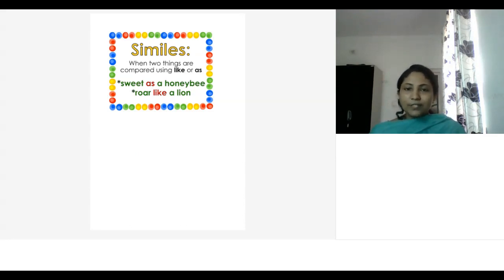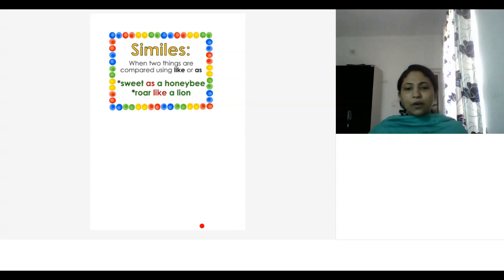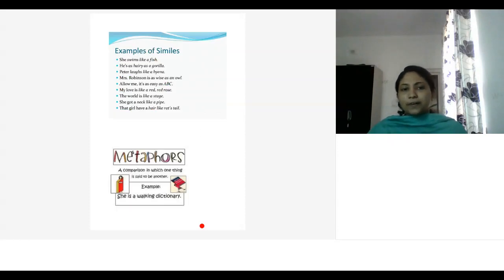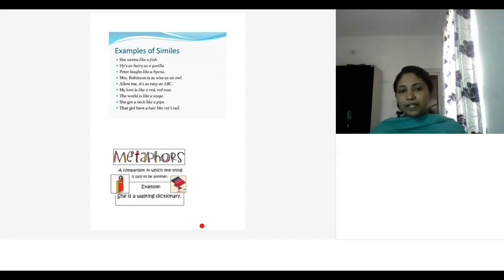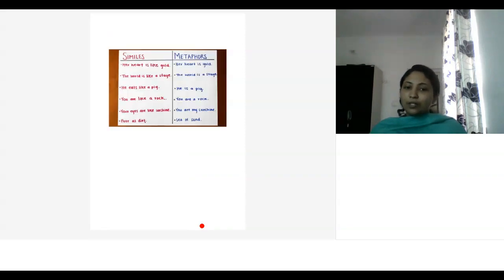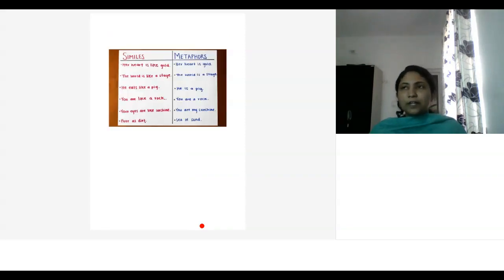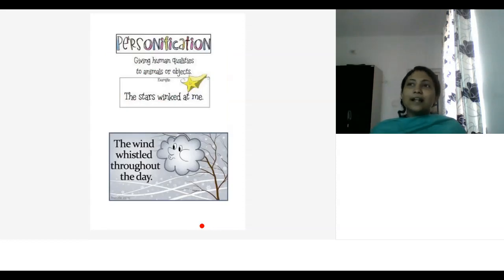English Online Tutoring | Ms. Maria | Instant Tutoring | Online Tuition Classes | MyTutorsOnline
English Tutor, Ms. Maria George

MyTutorsOnline (HapGen Educational Services) is the World's Largest Global Instant Tutoring Platform. Get online tutoring live online anywhere, anytime with your native language online tutor.
Award-Winning Global EdTech Platform!
Learn & excel on the go, wherever, whenever you want.
India's Only Online Academy for Holistic Education Globally!